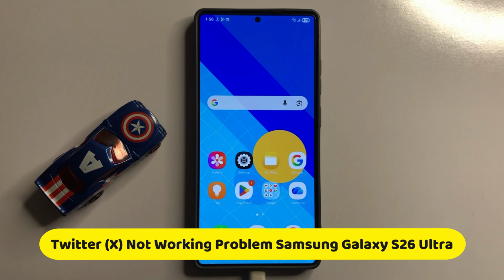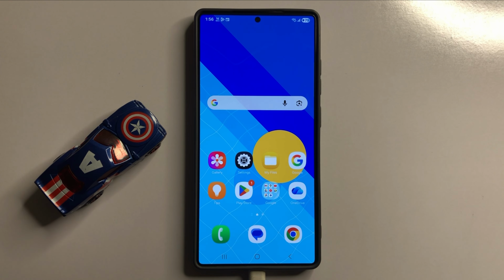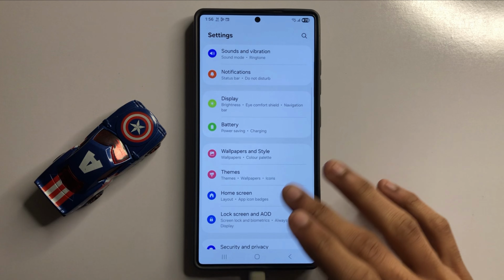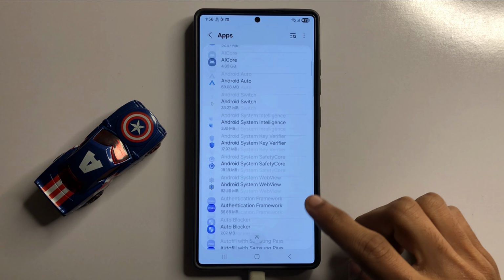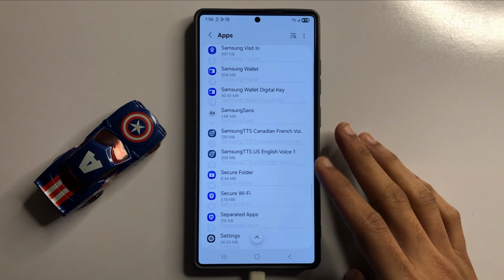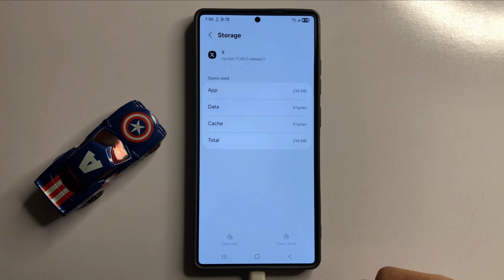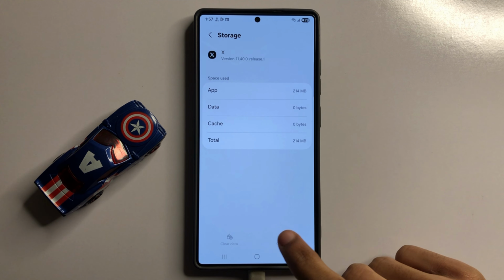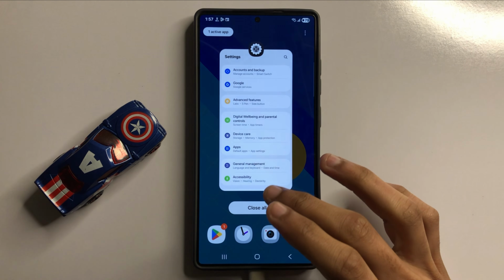How to Fix Twitter (X) Not Working Problem Samsung Galaxy S26 Ultra